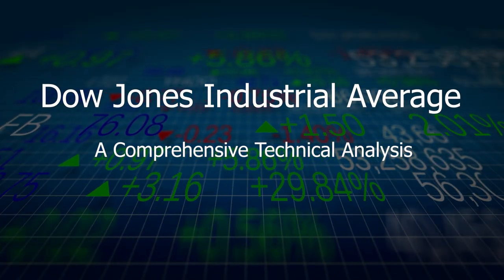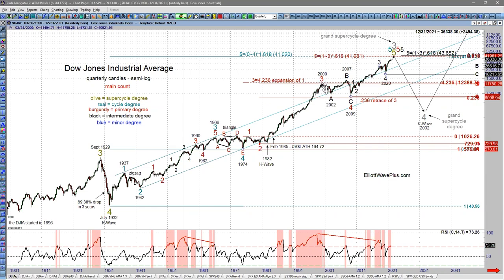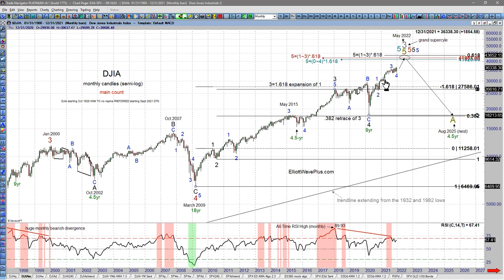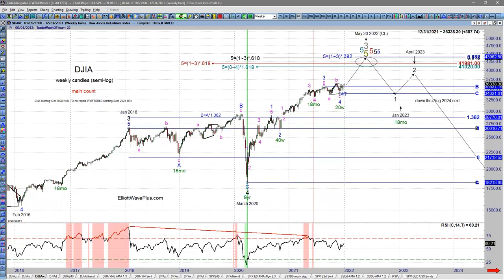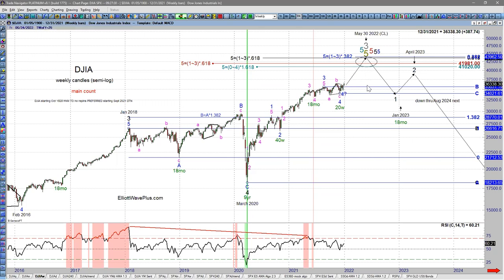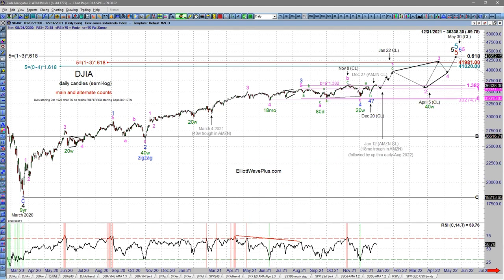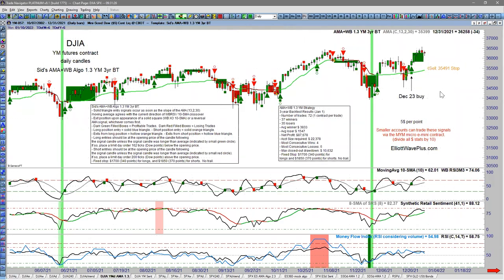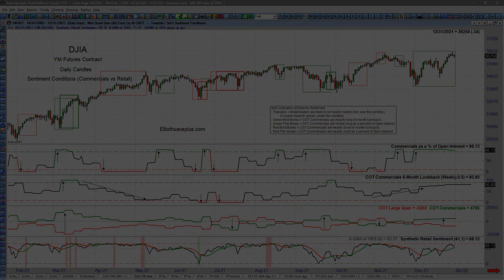Dow Jones Industrial Average | Comprehensive Technical Analysis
Today’s video post is an excerpt of our January 2, 2022 weekly Counts webinar for Pro and Premium Plan subscribers at ElliottWavePlus.com.  This excerpt consists of Sid’s highly detailed coverage of the Dow Jones Industrial Average.  Sid starts by showing a cluster of several long-term Fibonacci targets in the 41-44K range on the Dow.

Sid explains that all this market needs to produce that grand Supercycle wave 3 top is a completed 5-wave structure up from the March 2020 low into that long-term target range.  At this juncture, it appears that a 5-wave non-overlapping impulse is well underway from that March 2020 low.  Hurst cycle analysis is current projecting that a major top will occur in the Dow in approximately late-May 2022.  The Hurst projected top on the highly correlated S&P-500 is a little later, in late-Sept 2022.

Sid also explains that if the black (intermediate degree) wave 4 that ended in March 2020 was a completed expanding triangle that started in January 2018, that would explain the very aggressive nature of the rally from that low.  Thrusts from triangle formations are typically very aggressive, with only brief and shallow pullbacks until they are done.  Also, thrusts from triangles are terminal, which means that they are the final wave within a larger pattern.

This video shows in great detail how Sid combines Elliott Wave and its associated Fibonacci price targets, and Hurst Cycle analysis.  By carefully combining those two methodologies, our subscribers are provided not only specific price targets, but also specific turn dates.
As Sid’s moves though his analysis from longer to shorter timeframes, more Hurst turn date details are revealed, which shows how amazingly accurate our shorter-term projected turn dates have been in recent weeks and months.  Unlike virtually all other Elliott Wave forecasting services, we leave many months of our forecasting history on our site (available to paying subscribers), so you can go back and check our accuracy (or sometimes lack thereof), rather that trust the avalanche of potentially bogus testimonials as published by our more marketing-minded competitors.

Also shown in the closing minutes of the video is our proprietary momentum algo and sentiment conditions template.  Screenshots of those two templates (including trade signals) are provided to our Premium Plan subscribers every evening on about twenty of the most popular trading futures contracts and ETFs.

We will then provide to you a promise to immediately refund 50% of your first month’s subscription fee.  Cancel anytime.